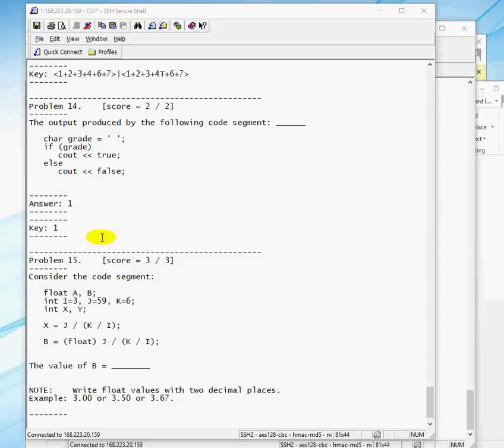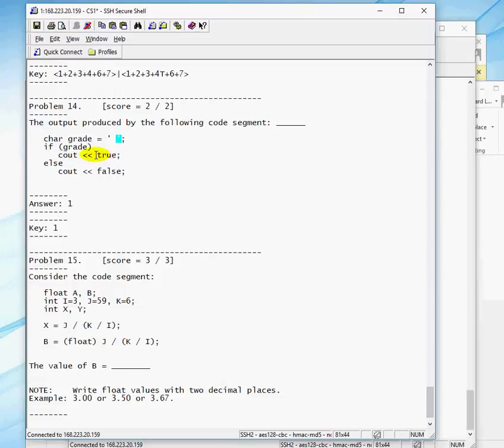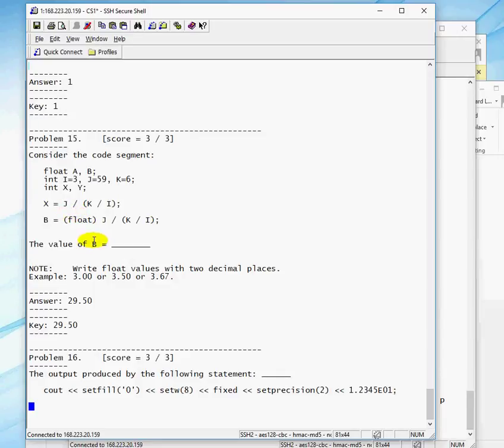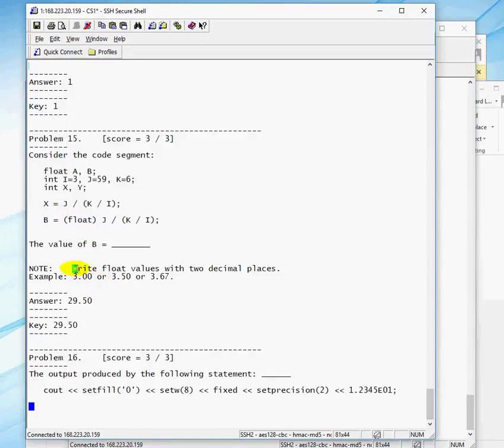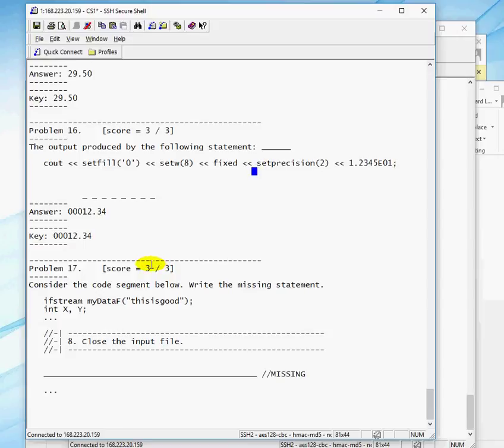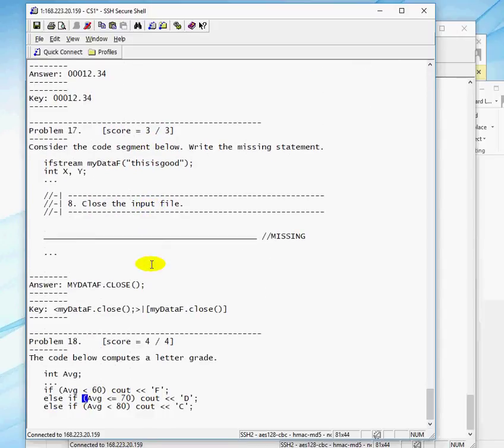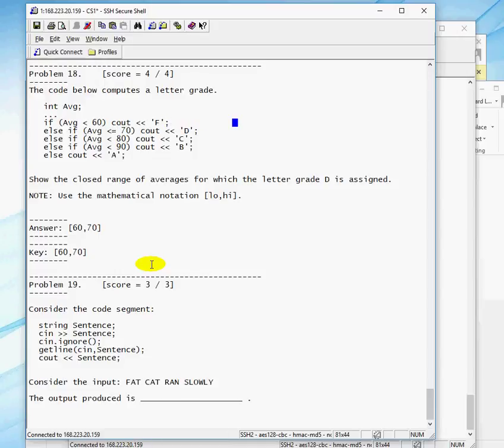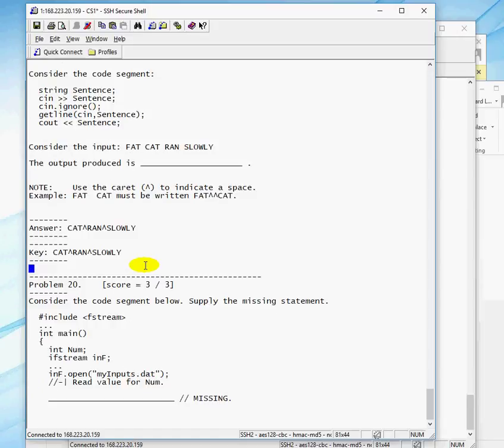TEST2review part 3